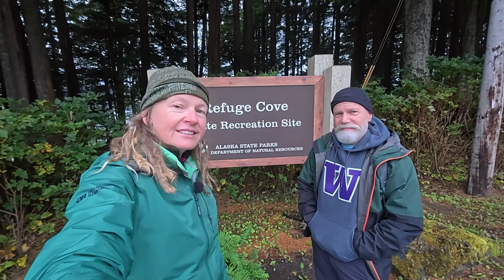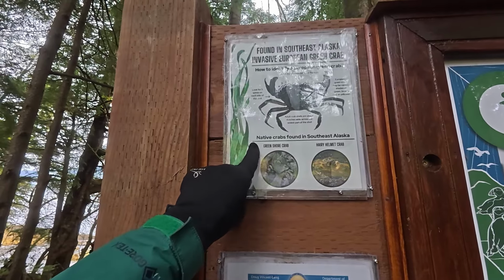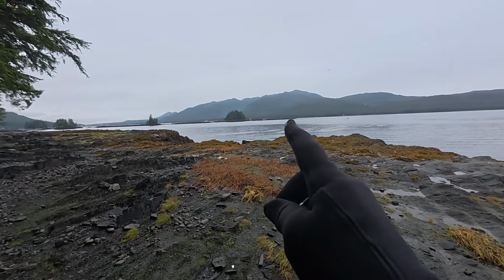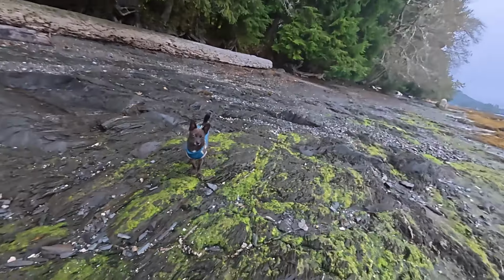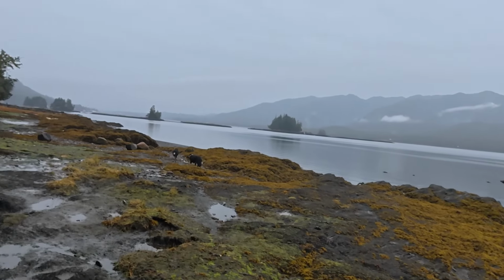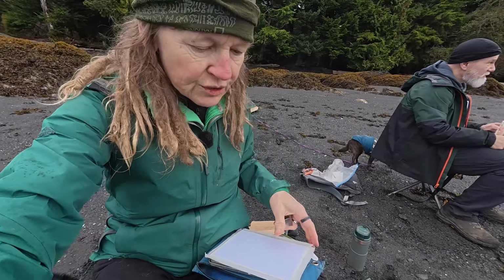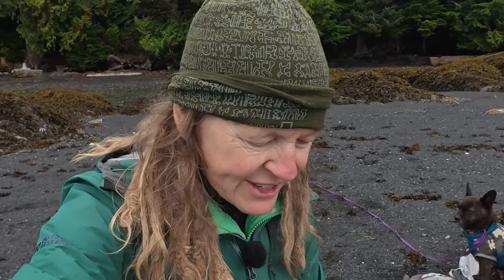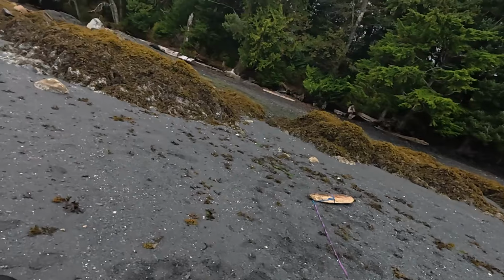Painting WET Landscapes in Alaska's Tongass National Rainforest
It's another hike and art adventure here in Alaska!

I share some weird facts about an invasive species wreaking havoc, and show you the spectacular views from a nearby State Recreation Site with a gorgeous beach.

A few wild animals kept us company, and the border collies and the chihuahua kept things lively.

We settle in to paint - Tony with his watercolors and me with my acrylic gouache, both working fast to beat the rain. It was a fun exercise and a great little adventure.

Key Moments:
00:00 Refuge Cove
00:56 Some really interesting info!
05:15 Lovely beach, Lively dogs
06:24 Previous paintings at the beach
07:03 Some quirks of living on an Alaska island
09:03 Great blue heron visit
10:05 More odd facts about living on islands
11:48 More wildlife friends show up
12:08 Time to make art!
19:48 Time to play ball and wrap up this adventure

En Plein Air Art Tools:
Sketch toolbox
Watercolor paper
Travel watercolor set
Waterproof sketch pens
Simple travel stool
New Wave u.go pochade box
u.go pochade box side tray
Lightweight tripod

Books:
Ian Roberts “Mastering Composition”
Richard Schmid “Alla Prima II”

Outdoor Gear for Artists:
Rainforest-Tough waterproof jacket
Rainforest-worthy rain pants
Tough backpack with internal rain cover

My favorite oil paints: